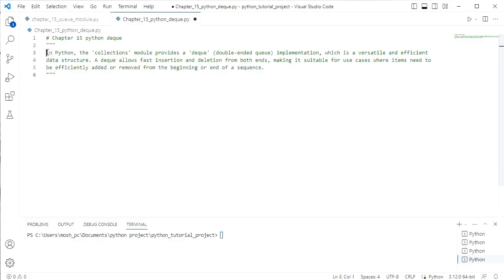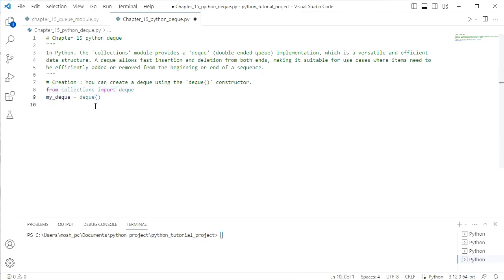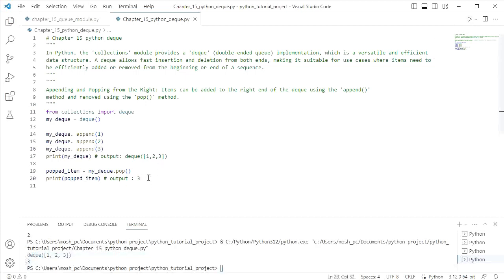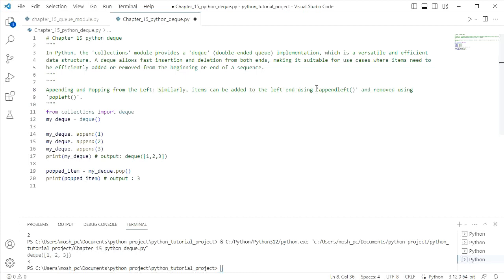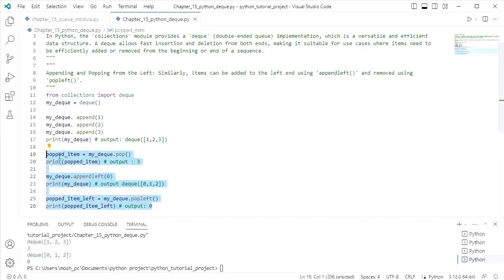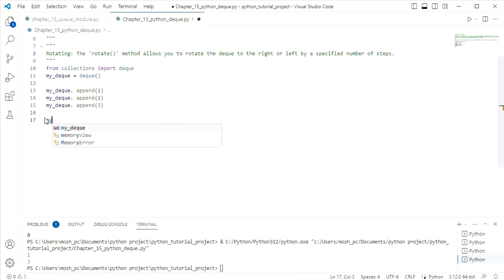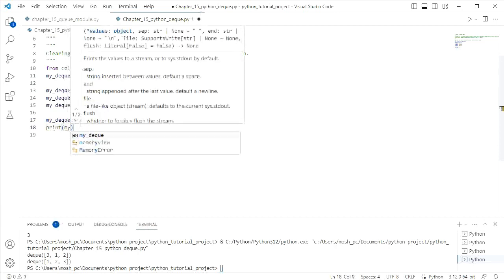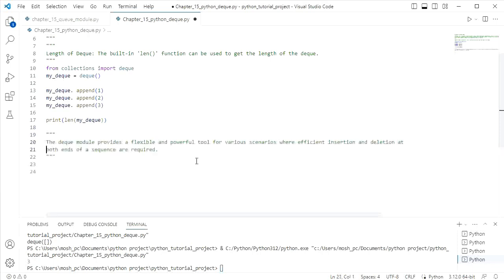python tutorial for beginners to advanced |Chapter - 15| python deque | python collections module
python collections module tutorial,
python deque,

learn python,
python tutorial,